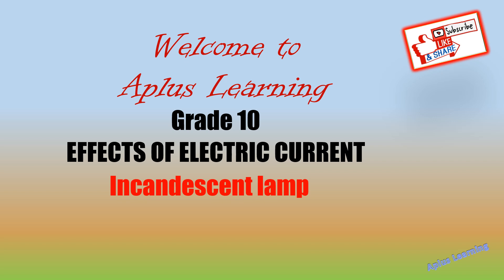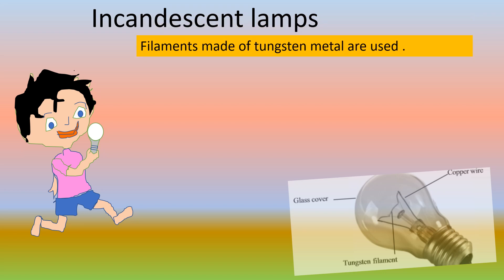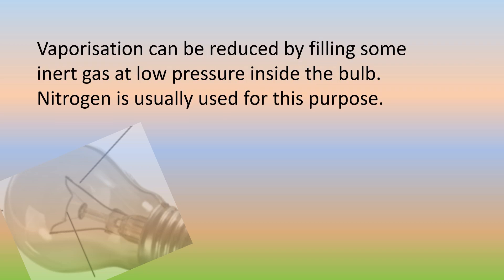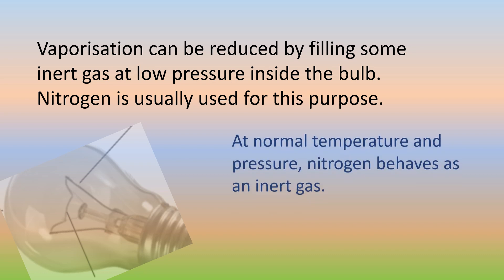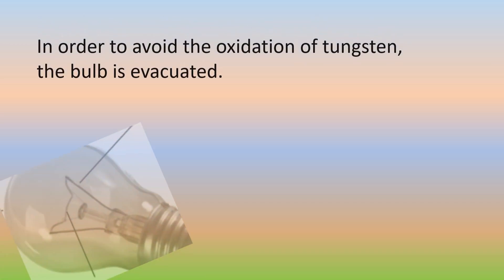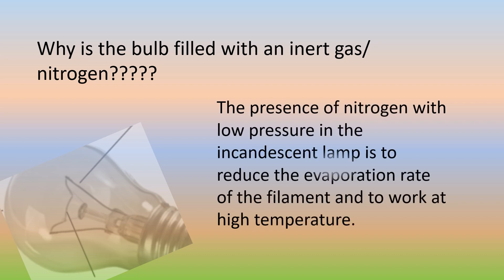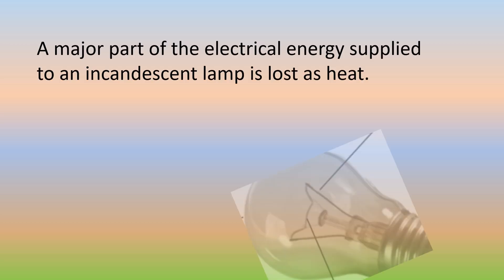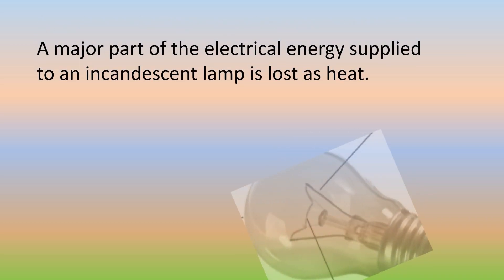Incandescent Lamps-Class 10 Effects of electric current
Properties of Incandescent lamps also called as Filament lamps